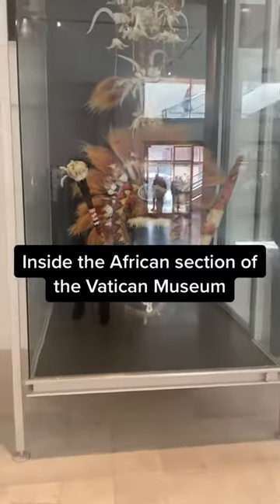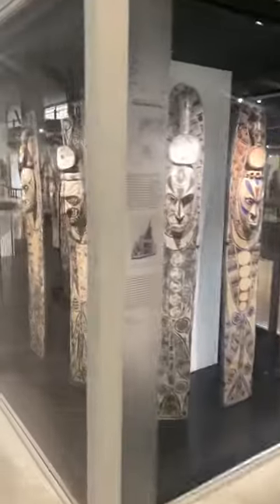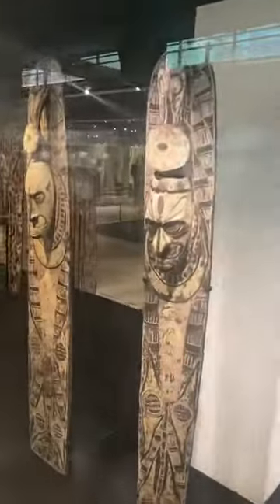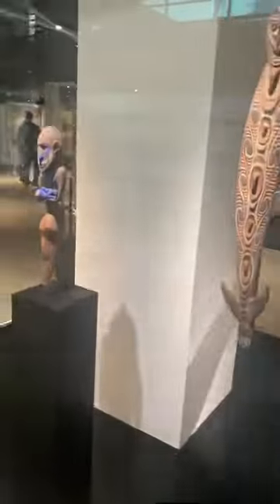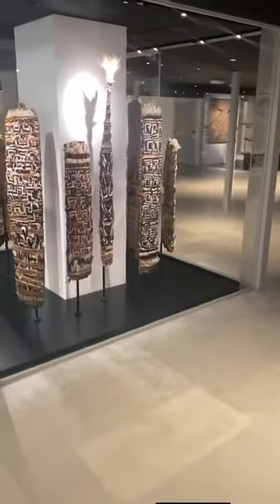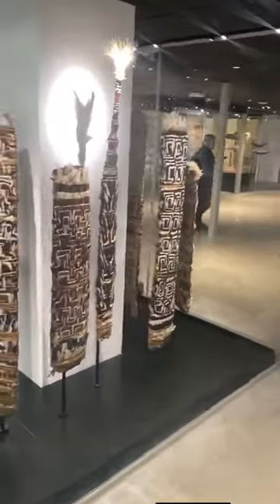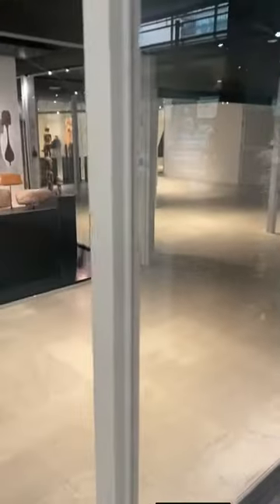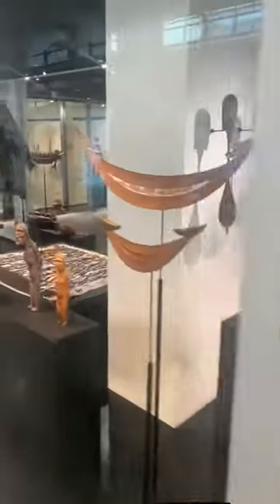The African section of the Vatican museum.